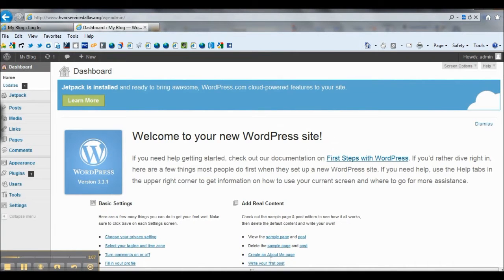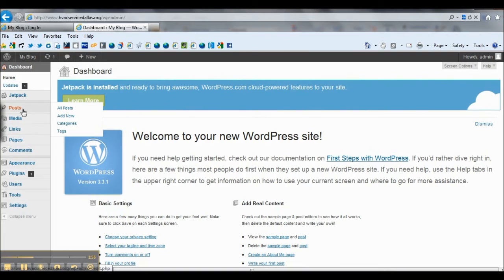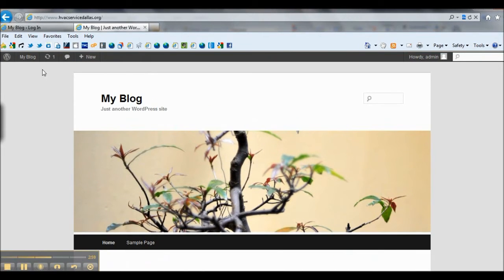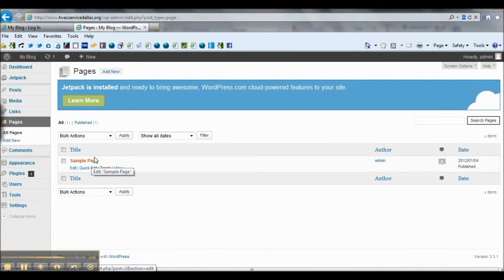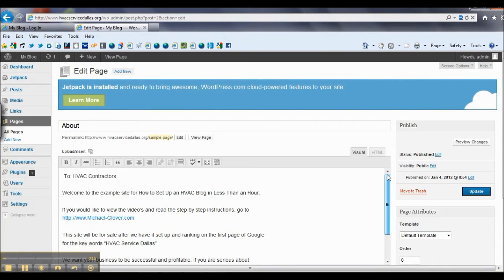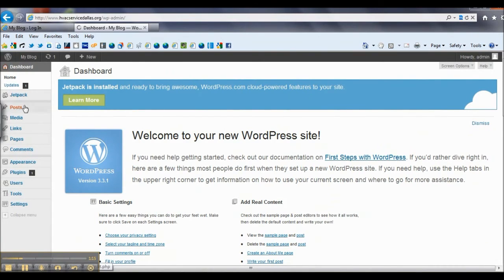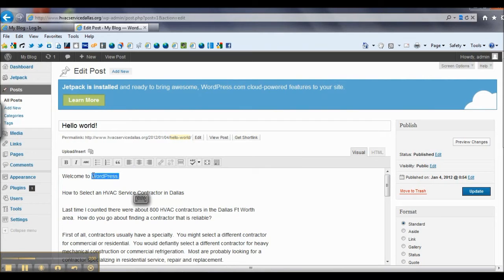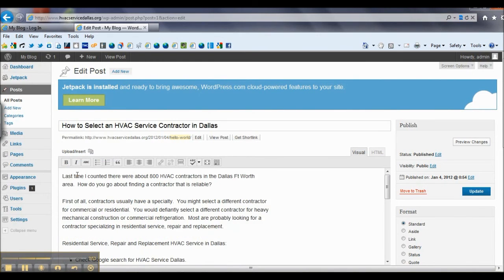How to Set Up a Blog in Under an Hour, First Post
Part 3 of How to Set Up a Blog in Under an Hour MGV3.  This video covers your first post and an "About" page